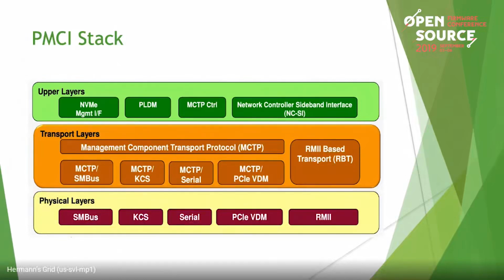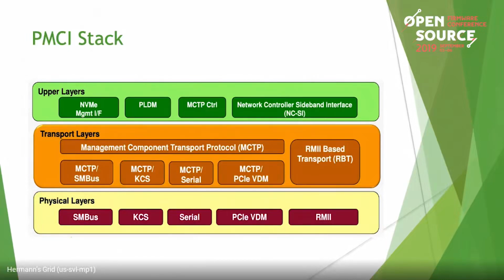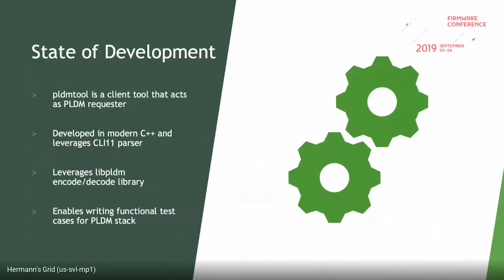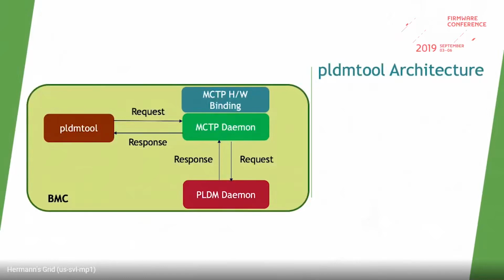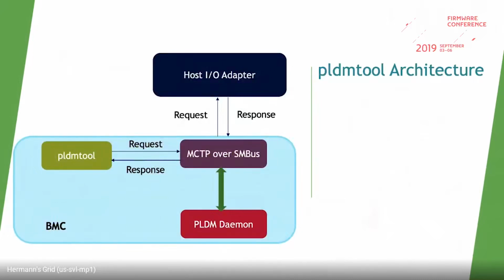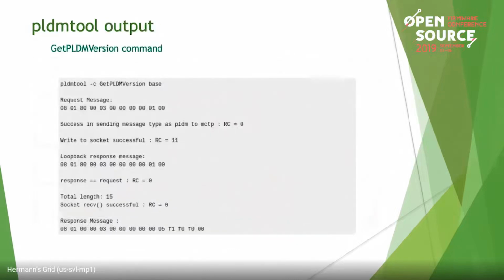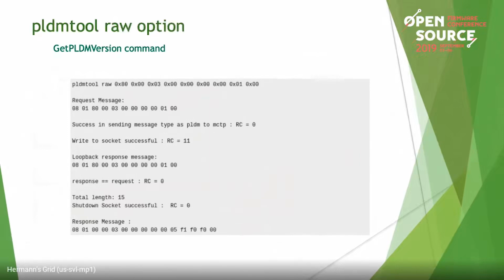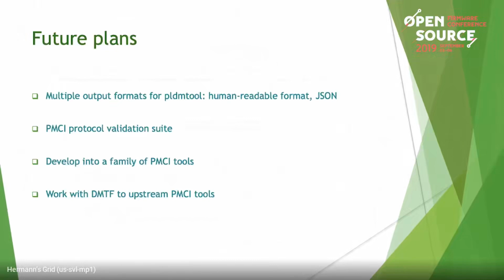BMC Tooling infrastructure for Platform Management Subsystem protocols